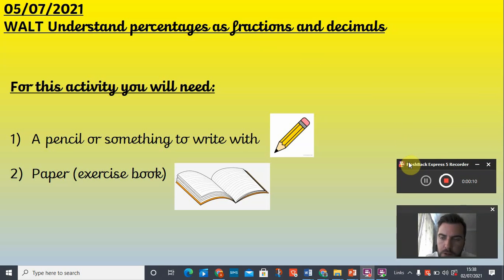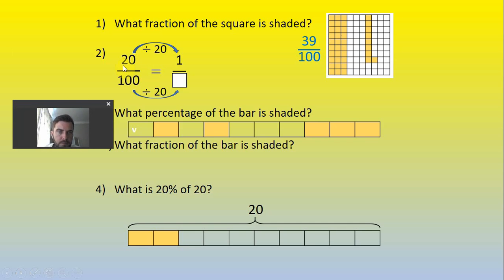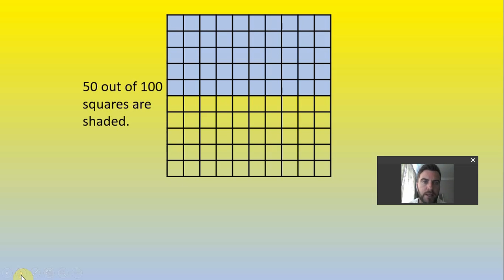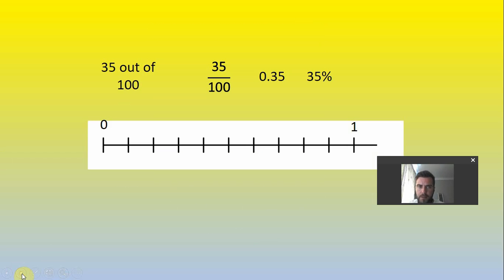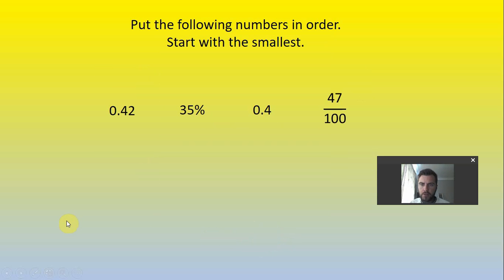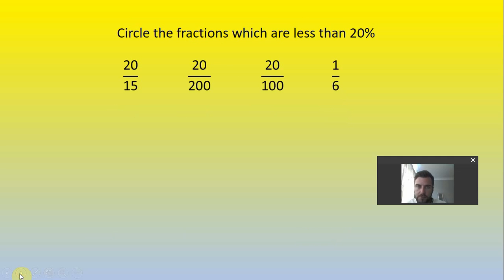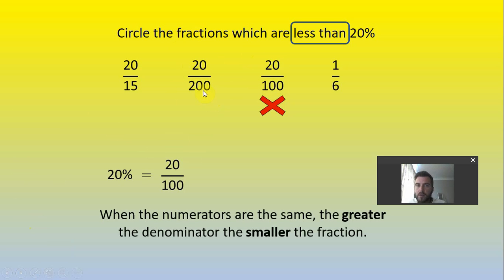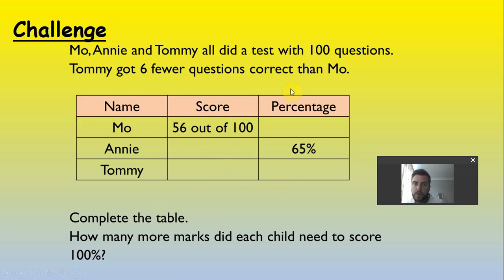05.07.21 WALT Understand percentage as decimals and fractions